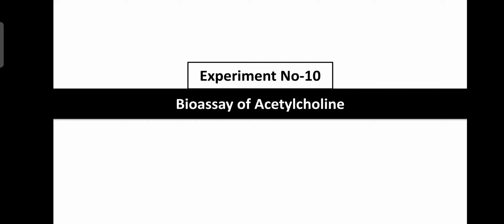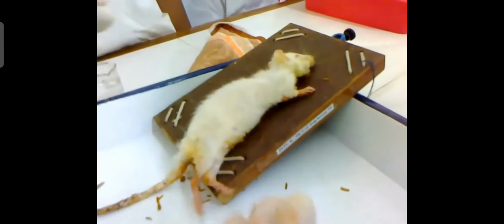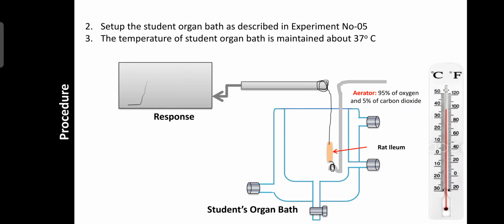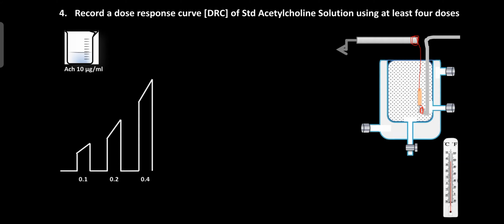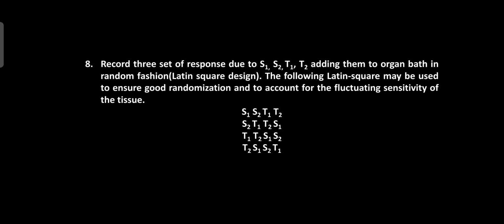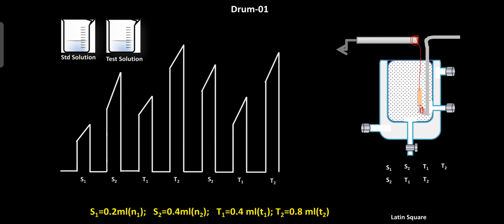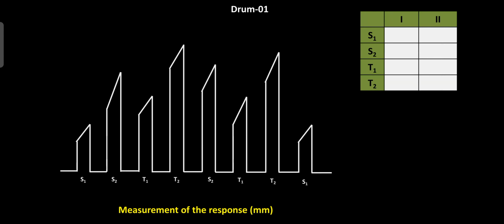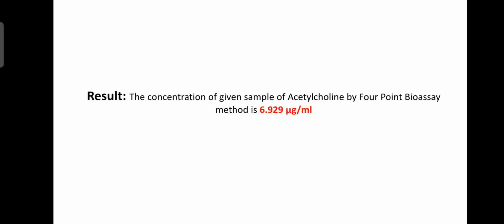12_Bioassay of Acetylcholine using Rat Ileum/Colon by Four Point Bioassay_Expt No-10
This video tutorial is prepared for pharmacy and paramedical students and it contains the demonstration of Bioassay of Acetylcholine using Rat Ileum/Colon by Four Point Bioassay